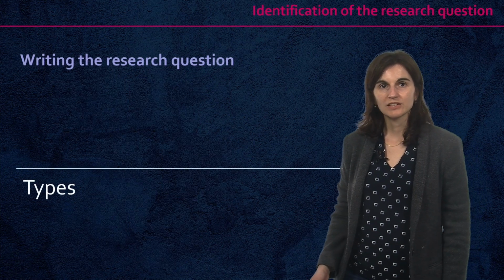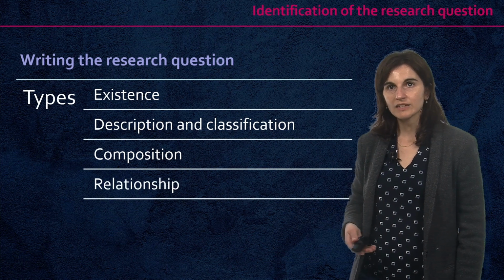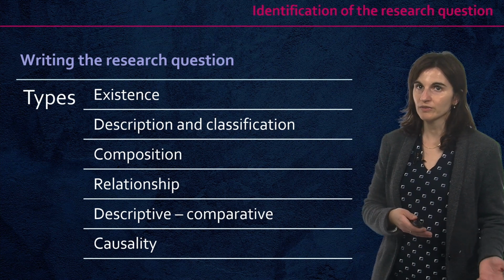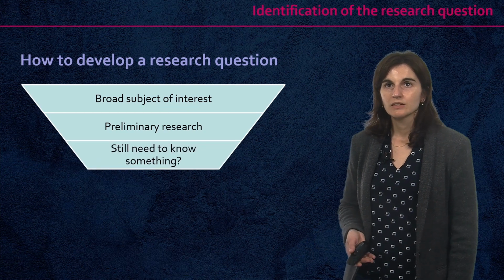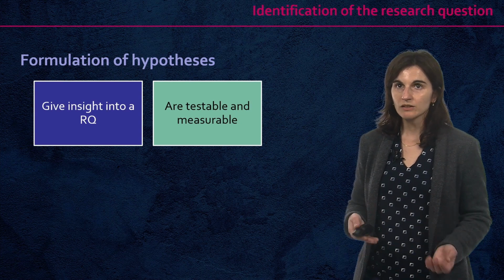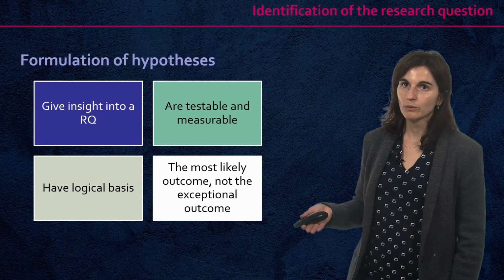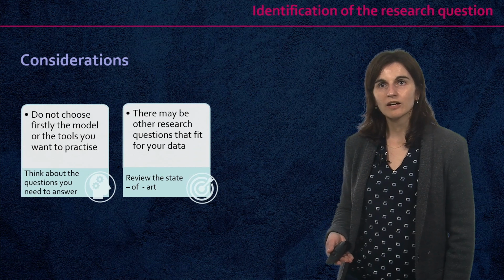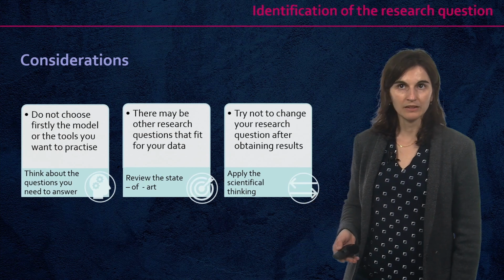Defining the research questions | 9/39 | UPV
Título: Defining the research questions

Descripción automática: In this video, the presenter focuses on how to define effective research questions and formulate hypotheses for a study. The video highlights the importance of crafting well-thought-out research questions to guide data analysis and ensure project success. It emphasizes that questions should be translatable into data-analyzable formats and help shape the narrative of the final report through careful selection of results, tables, and graphs.

The presenter advises that research questions be current, relevant, and fill gaps in existing literature. They should strike a balance between being too simple and overly complex, ensuring they are feasible for answering through research methods like surveys or data analysis. Different types of research questions are described, which include verifying phenomena in populations, describing characteristics, analyzing compositions, evaluating relationships between variables, and exploring causality.

The process of developing a research question is outlined as one that requires careful literature review and identification of gaps in knowledge. This ensures the question is articulated in a manner that is both grounded in theory and researchable.

Subsequently, the video discusses the creation of hypotheses, which should be testable, measurable, and logically connected to the research questions. Hypotheses must be grounded in the literature and formulated to guide the identification of variables or indicators for the study.

Finally, the speaker advises maintaining a scientific approach by developing research questions first, then conducting data collection and analysis, rather than adapting the research question post hoc. The presentation ends with an encouragement to apply systematic thinking throughout the research process.